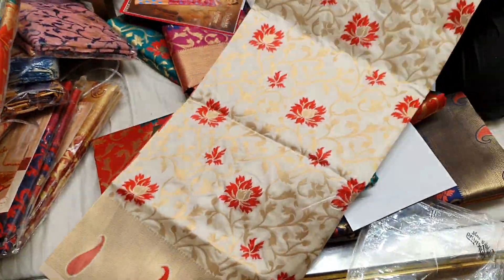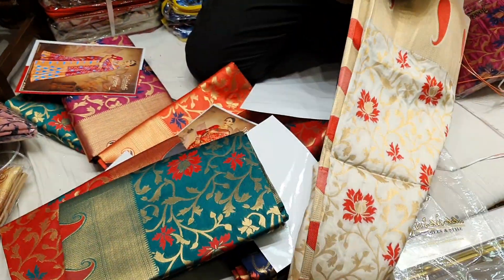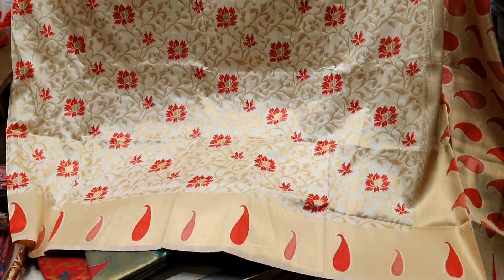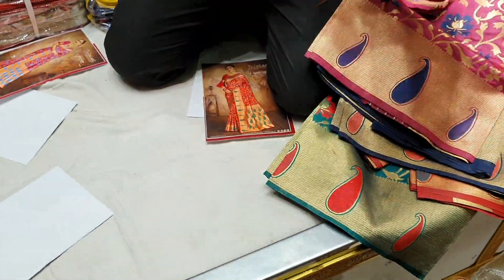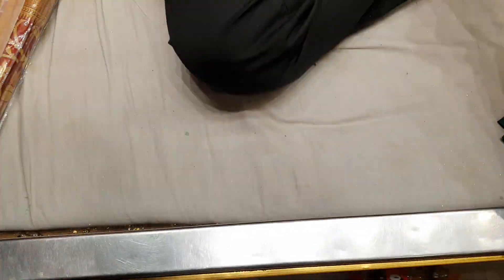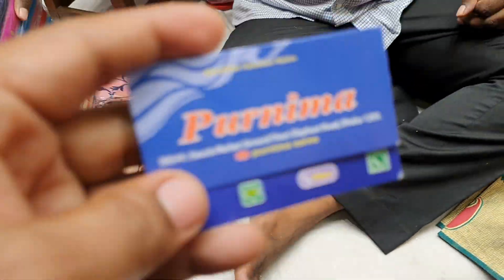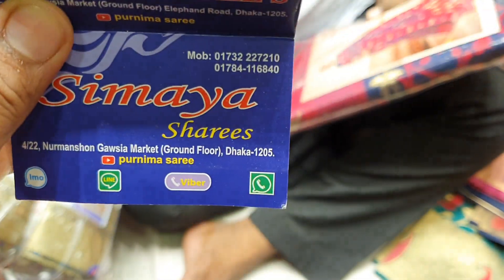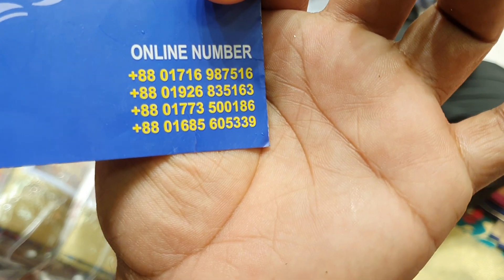just awesome pure soft Mina kari katan SAREE unlimited